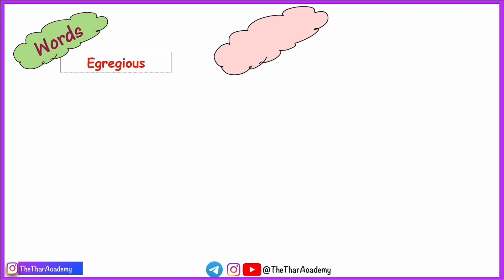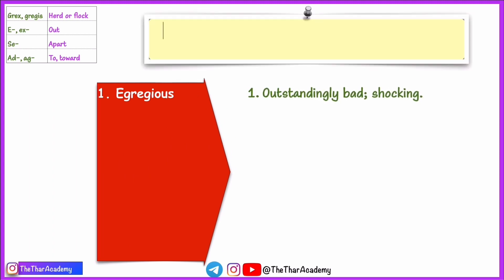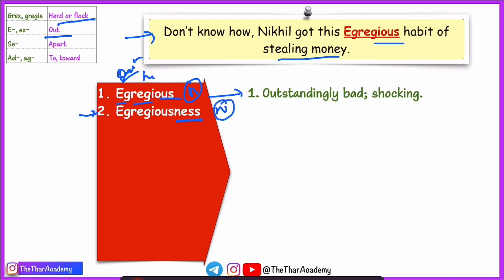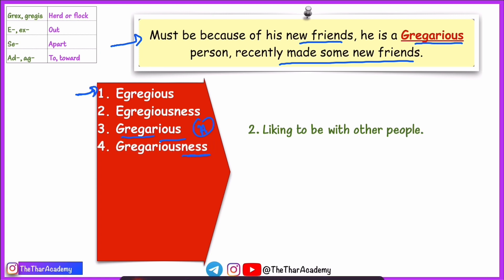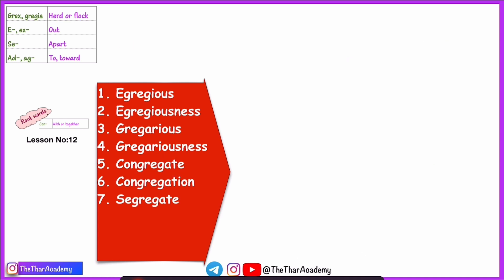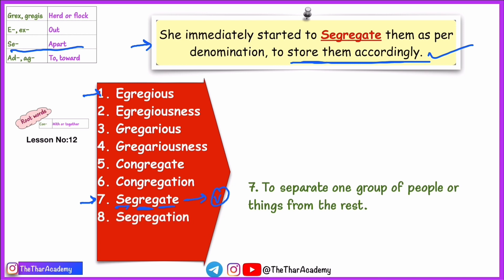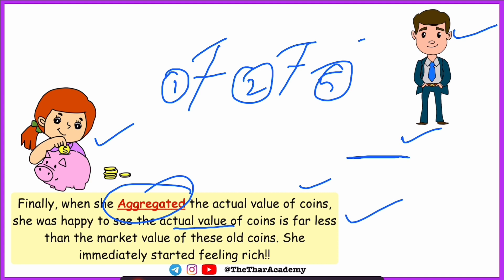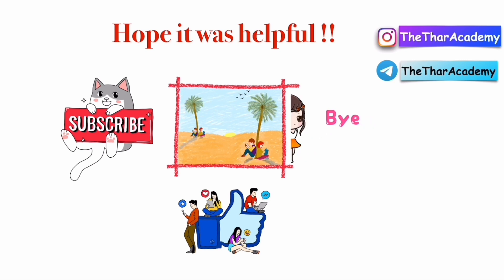Word Power Made Easy By Norman Lewis Session 15 | learn vocabulary with Root words & Stories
Hi guys!
In this video we are going Learn Vocabulary Faster | Word Power Made Easy By Norman Lewis Session 15

📕 Wren and Martin Book and Key
📕 Words Power Made Easy

🙏🏻🙏🏻Video requests🙏🏻🙏🏻:
In case you need a video, on a particular topic you are face problem with. You can write in the comment section. If possible I would create your requested video.